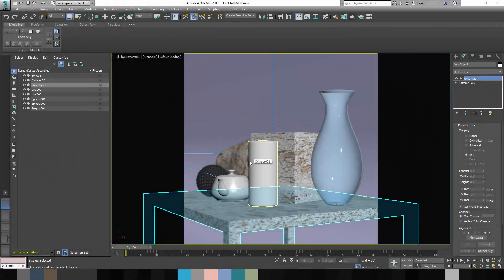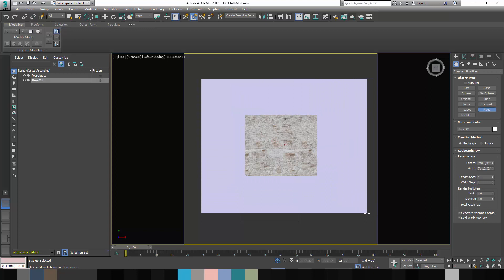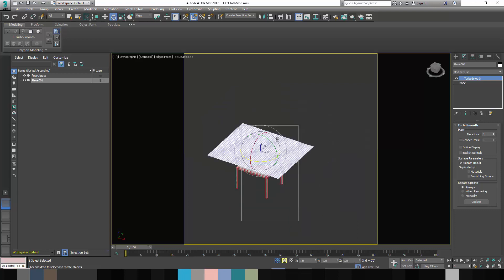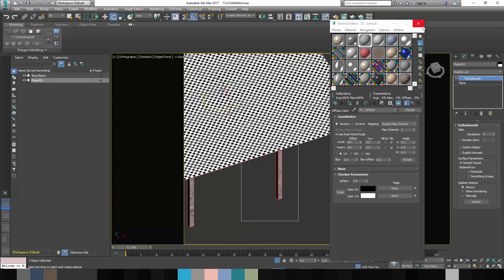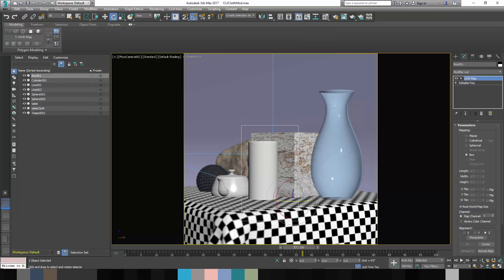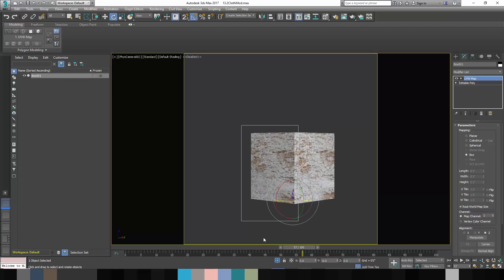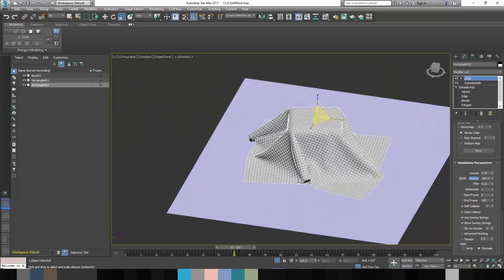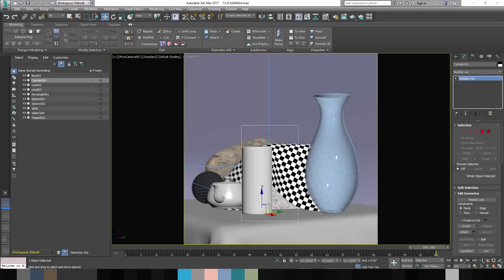3ds Max: Draping Fabric With The Cloth Modifier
This is part of a larger course dedicated to teaching 3ds Max to total beginners from scratch. You can learn more about the whole course by going

Here we will learn the basic functions of the cloth modifier in 3ds Max, first by draping a table cloth onto a table, and then a piece of fabric over a box.

3ds Max has tools that are built in to do accurate cloth simulations, but sometimes the options are kind of clunky. This cuts through all of that and shows you how to get good results quickly.